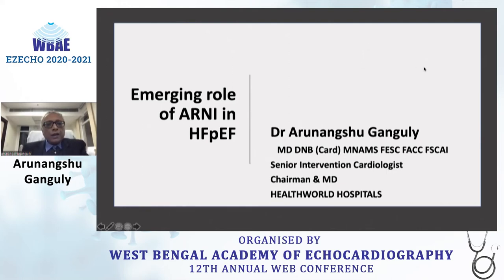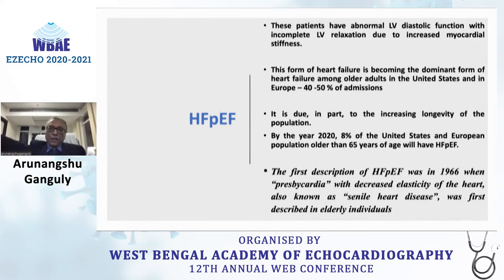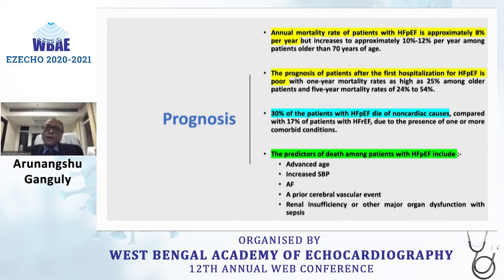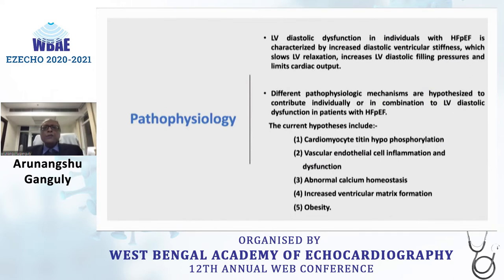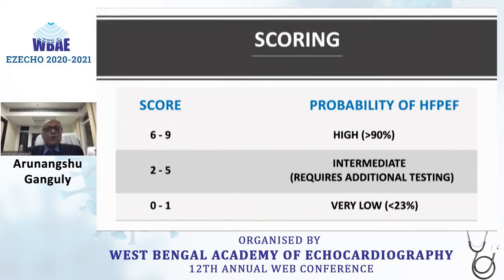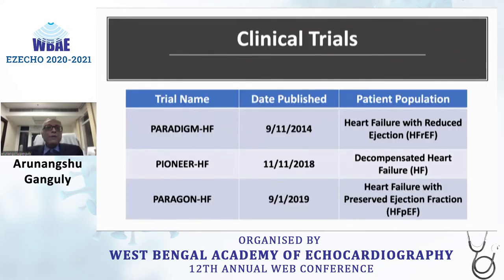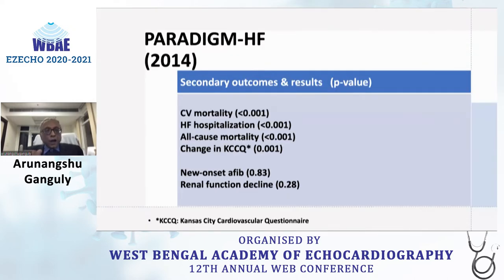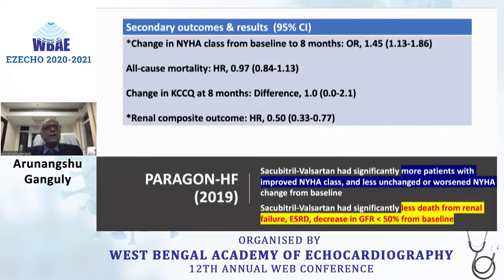WBAE EZECHO 2021 - Day 1 - 10. Dr. Arunangshu Ganguly - Emerging Role of ARNI in HFpEF